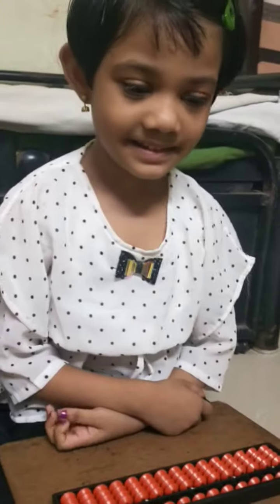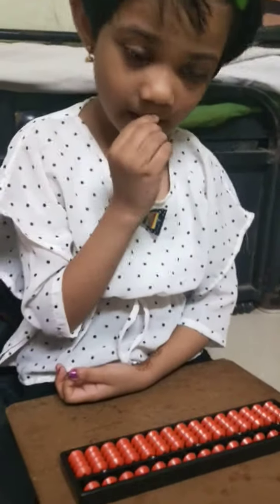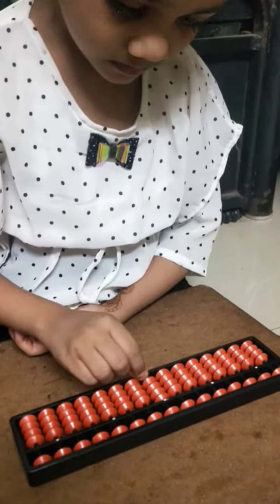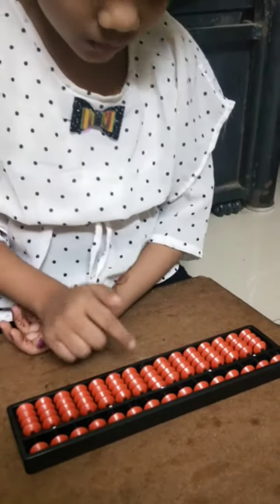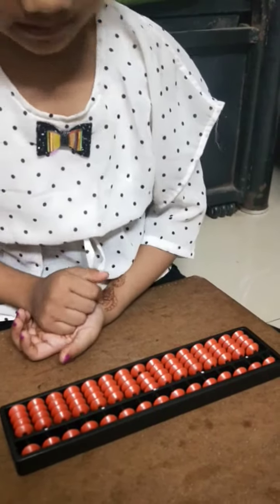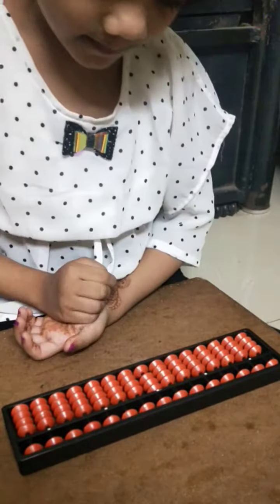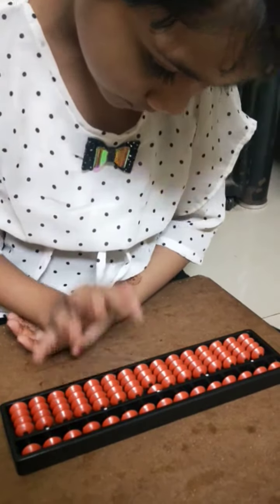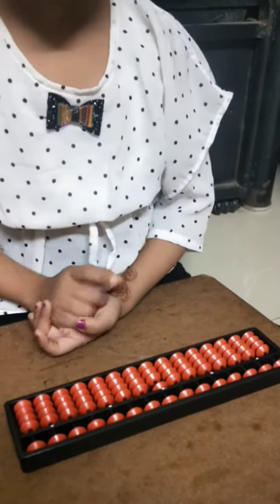practicing sums on tool and fingers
Aaityre practicing sums on tools and fingers